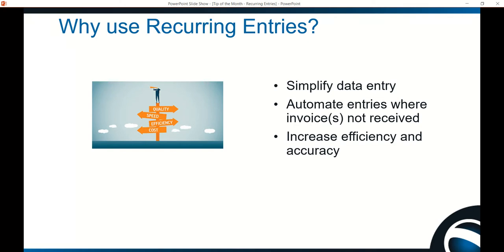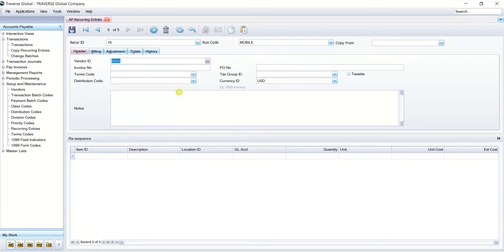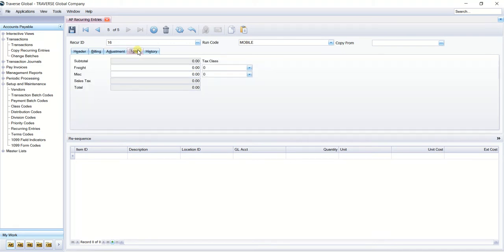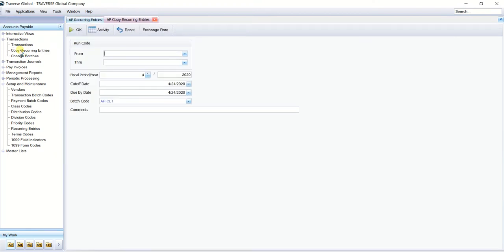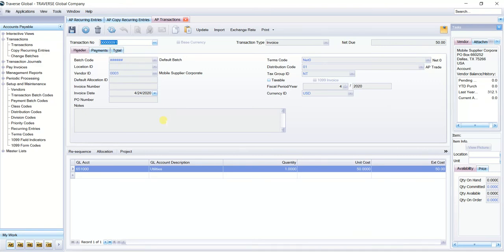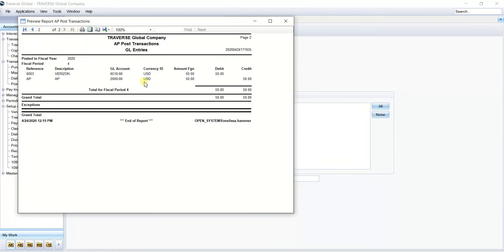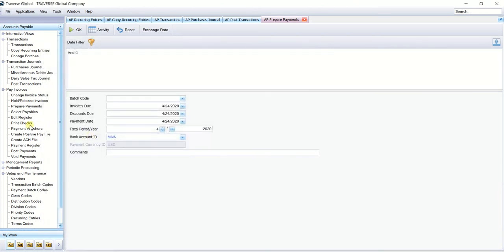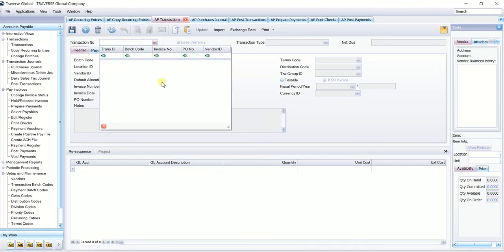Tip of the Month: Recurring Entries